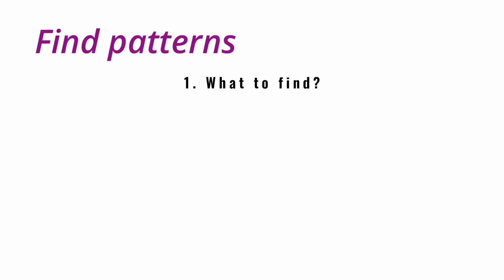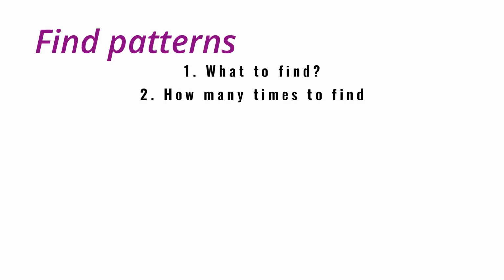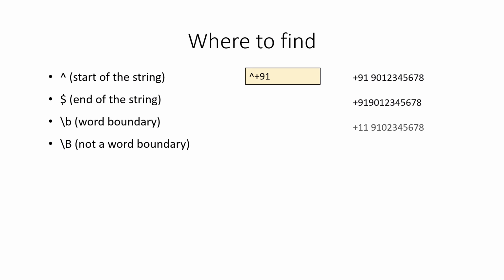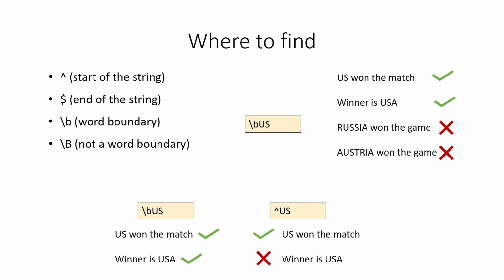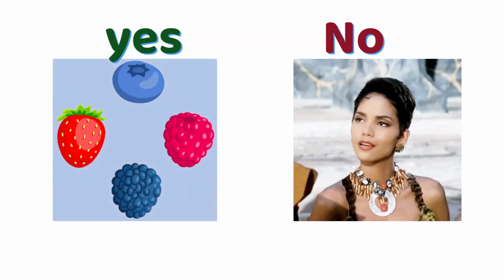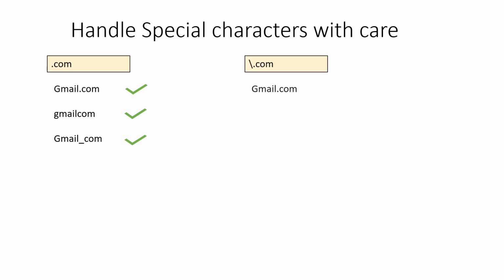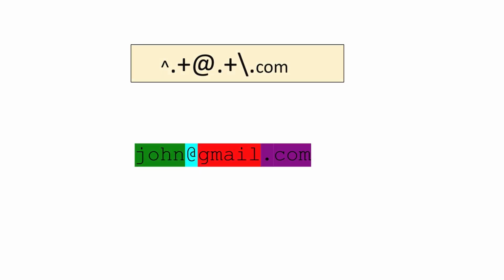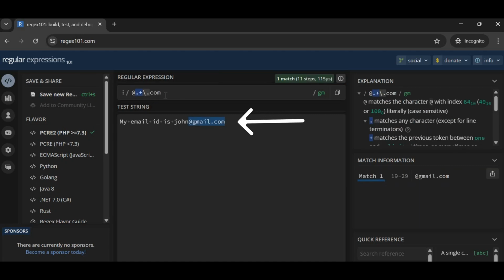Learn Regular Expressions In 9 Minutes !!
In this regular expressions (regex) tutorial, we're going to be learning how to match patterns of text and capture and return texts. Regular expressions are extremely useful for matching common patterns of text such as email addresses, phone numbers, URLs, etc. Almost every programming language has a regular expression library, so learning regular expressions with not only help you with finding patterns in your text editors, but also you'll be able to use these programming libraries to search for patterns programmatically as well.